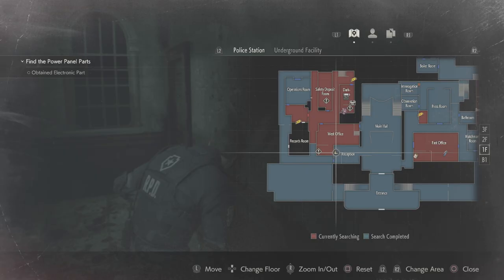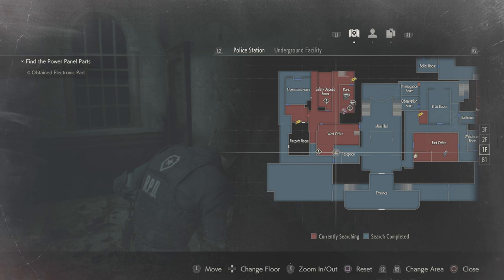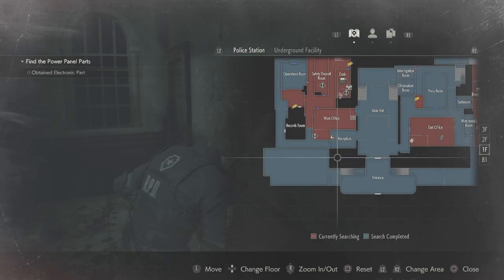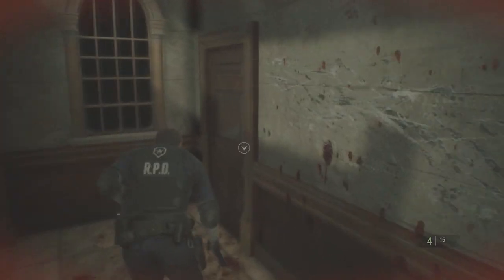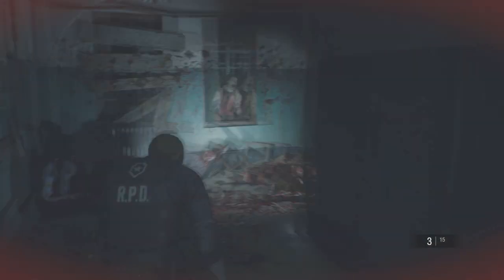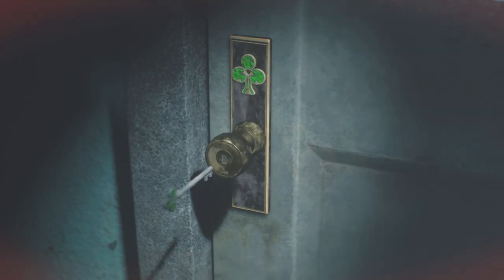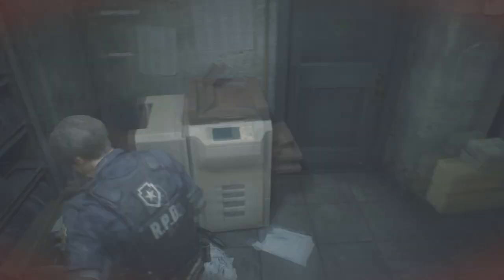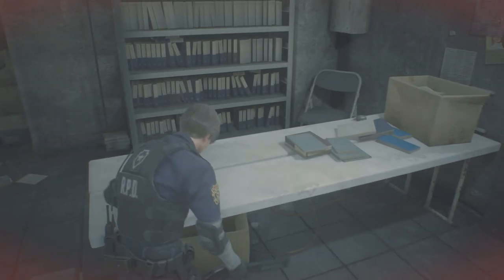HOW TO FIND THE JACK HANDLE IN RESIDENT EVIL 2 (Leon A and Leon B)